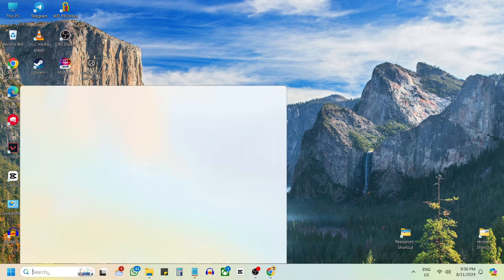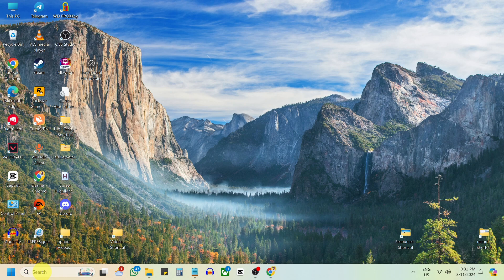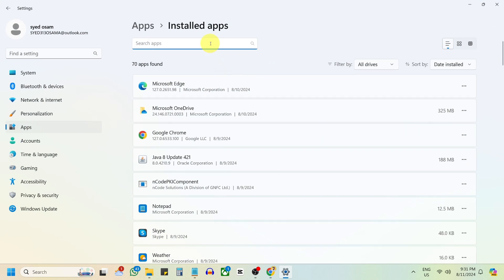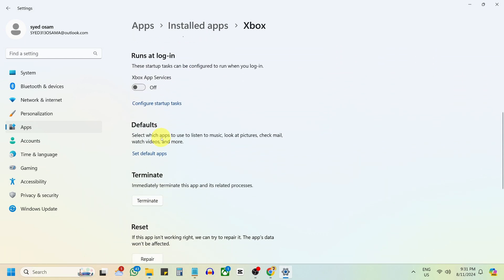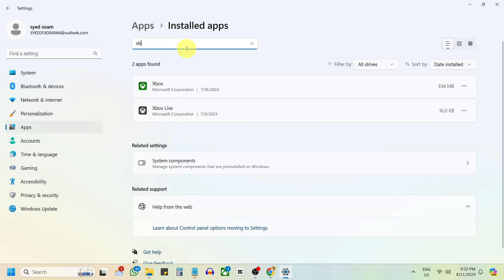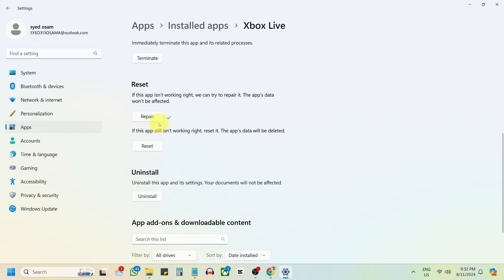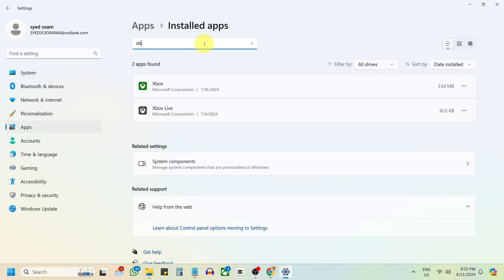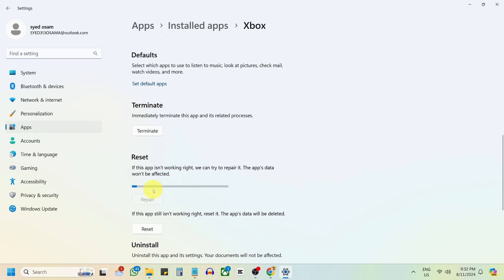Fix Xbox App Error Code 0x80040154 on Windows 11/10 |2024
Fix Xbox App Error Code 0x80040154 on Windows 11/10

Is the Xbox app giving you trouble with error code 0x80040154? Don't worry, we've got you covered! This video will walk you through easy-to-follow steps to fix this annoying error and get your Xbox app back up and running smoothly on Windows 11 or 10. Say goodbye to frustrating error messages and hello to gaming fun!